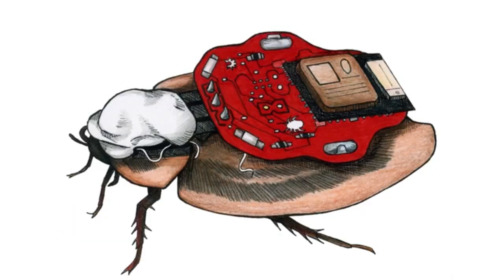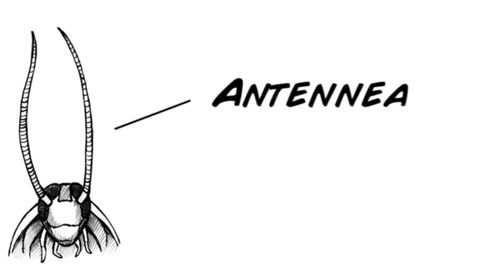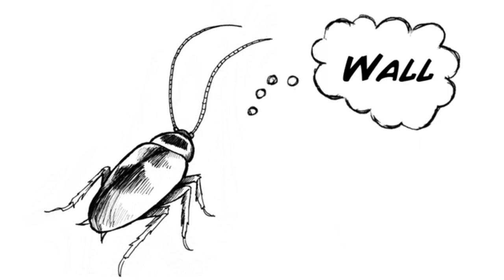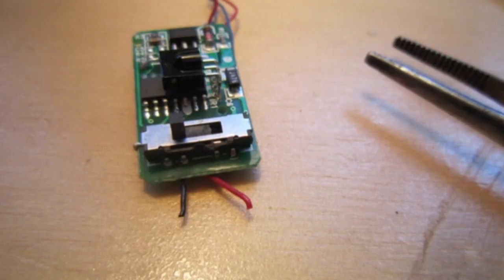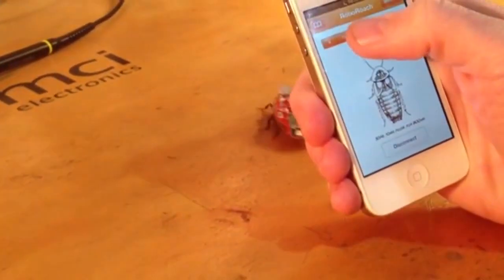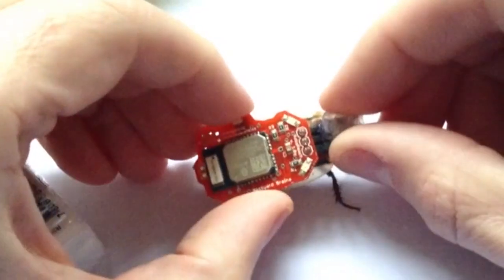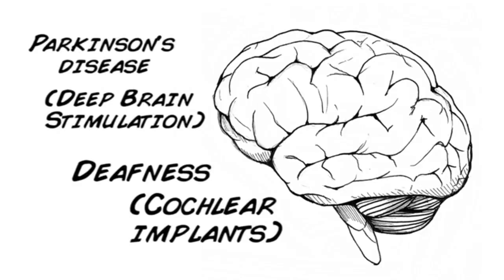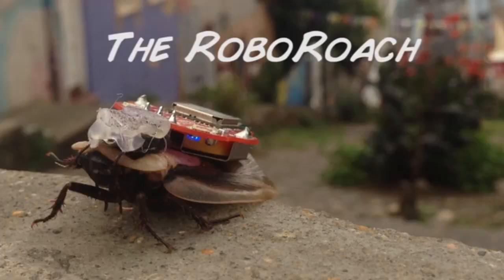تقنية مذهلة لصنع روبوتات من الحشرات الحية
الـRoboRoach ،كلمة مؤلفة من مقطعين robo أي رجل ألي و Roach أي صرصور ، وتعني عمليّاً التحكم فى حركة صرصور حي عن طريق شب (دارة إلكترونية) مزروعة على رأس الصرصور ، وتُرسل إشارات تحكمية لتلك الشب عن طريق الهاتف المحمول لتتحكم بالصرصور كيما تشاء.

يعتبر روبوروتش اول رجل آلي يدخل السوق التجارية العالمية ، رجل آلي حقيقي فهو مكون من قسمين: جزء غير عضوى (الدارات الإلكترونية)، وجزء اخر عضوى (الصرصور الحي) ، فهو يمزج بين علوم الاعصاب والهندسة .
كيف يعمل ؟
هذا الصرصور الالى هو تزاوج ابتكارى بين علم الأعصاب السلوكى والهندسة العصبية. فالصراصير تستخدم قرون استشعار على رؤوسها لتتصفح العالم المحيط بها. فعندما تلمس هذه المستشعرات حائطا أو حاجزاً ما، يتحرك الصرصور بعيدا عنه. قرون الاستشعار هذه تحتوى على خلايا حسيّة شميّة ولمسيّة.
كما انها ترسل المعلومات الى المخ ثانية عن طريق سيّالات عصبيّة على شكل نبضات.

الشب او الدارة الإلكترونية تُوضع على ظهر الصرصور على شكل حقيبة الظهر ،و يتم وصلها مباشرة بالجهاز العضبي الرئيس لصرصور عن طريق مجسّات خاصة ، لاجل تركيب الدارة على ظهر الصرصور يخضع لعملية جراحية قصيرة (تحت مخدر) يتم فيها وضع المجسّات داخل قرن الاستشعار ، ويتم تثبيت الحقيبة على ظهره.

عندما ترسل اشارة من هاتفك المحمول ، تتلقفها الدارة الإلكترونية على ظهر الصرصور ، وترسل نبضات الى قرن الاستشعار، والتى تتسبب فى إثارة الخلايا العصبية بحيث يظن الصرصور ان هناك حائظ على جانبه، فيتحرك بعيدا.
والتقنية المستخدمة فى ذلك تسمى بالحث الميكروي (الصغير) وهى نفس التقنية العصبية المستخدمة فى معالجة مرض الباركنسون